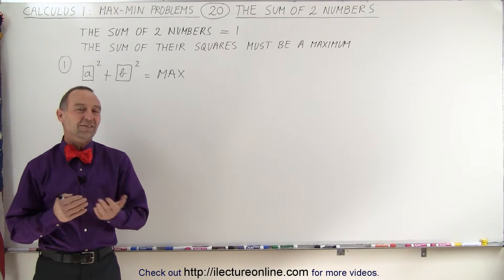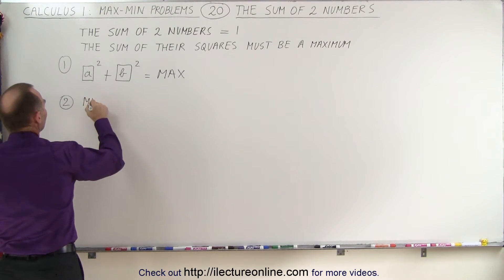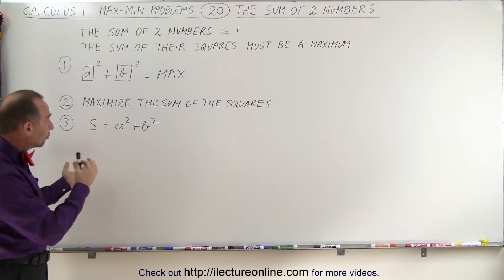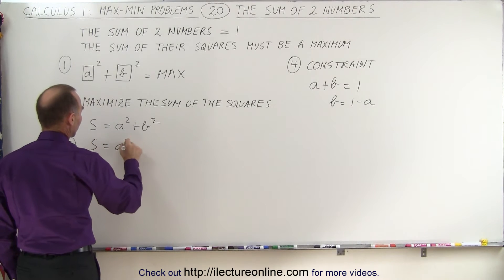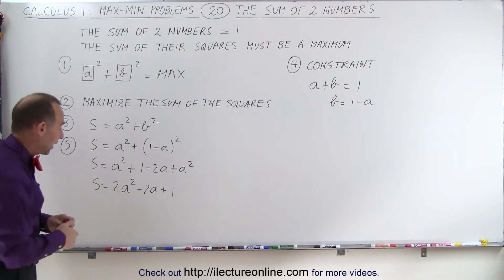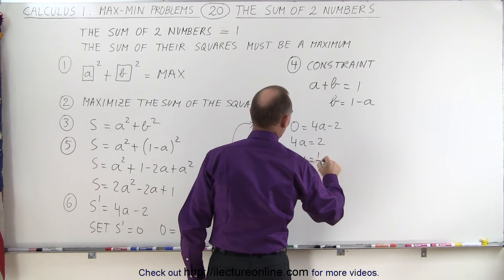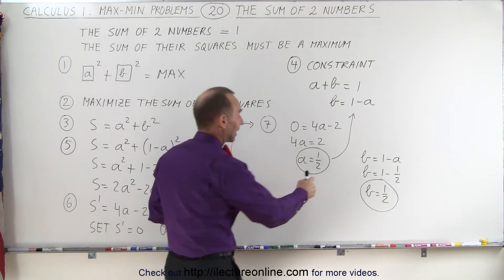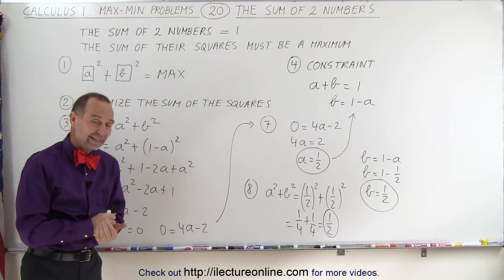Calculus 1: Max-Min Problems (20 of 30) The Sum of 2 Numbers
In this video I will find 2 numbers, a=? and b=?, whose sum is 1 and the sum of their square must be a maximum.